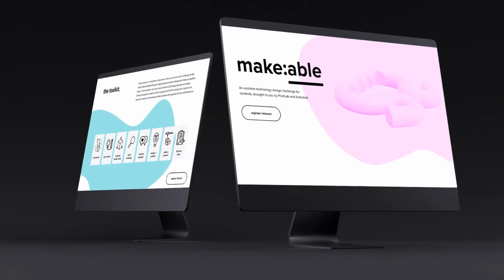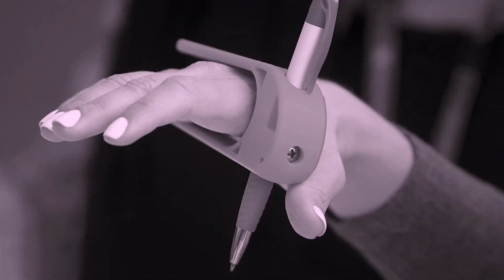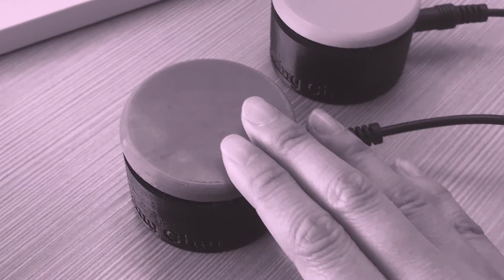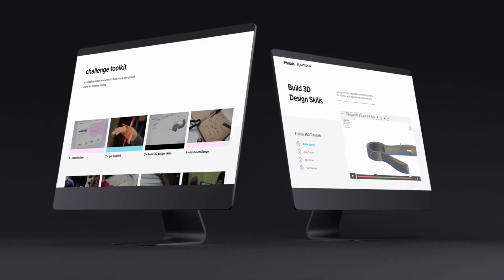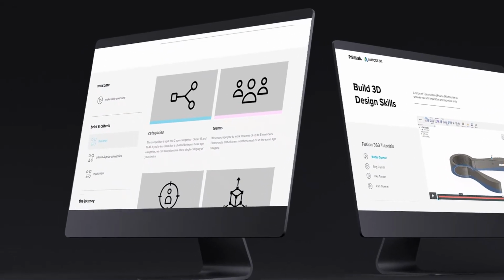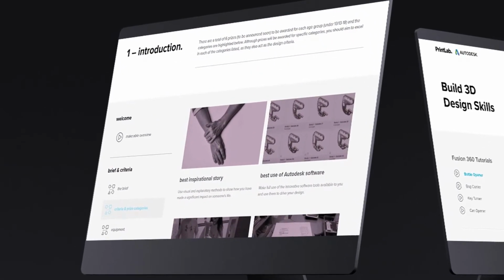Make:able 3D Printing and Assistive Technology Challenge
The brief for this year’s make:able challenge is to use Autodesk software (Tinkercad or Fusion 360) in conjunction with 3D printing to ‘Design and make a product or prototype that improves the day-to-day life of someone who struggles with mobility in their hands’. Going beyond a competition, make:able centres around an online challenge toolkit for students, together with a teacher’s guide and lesson plans for educators.